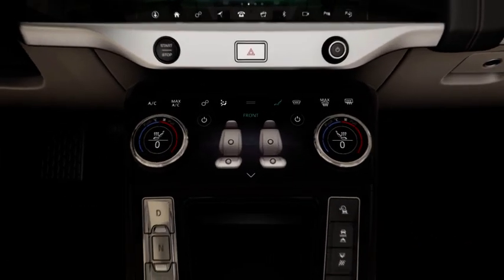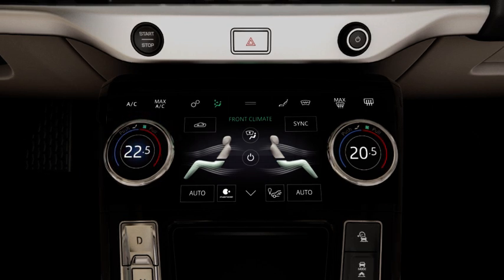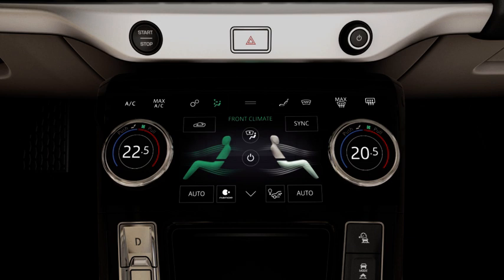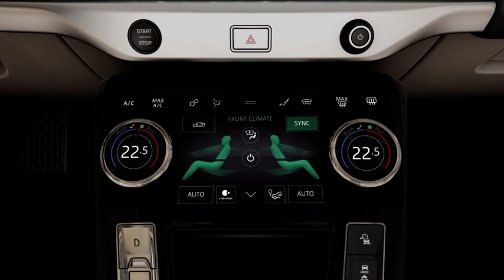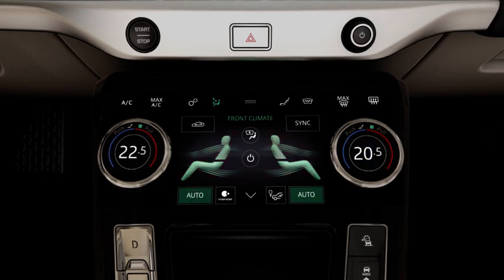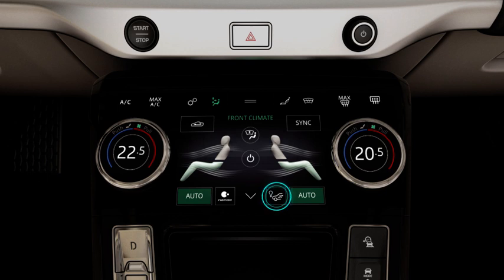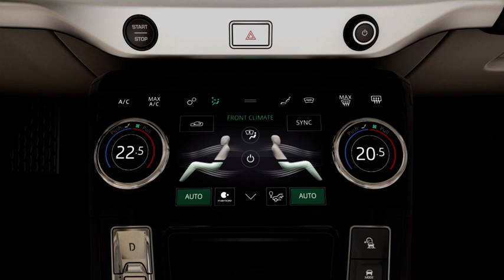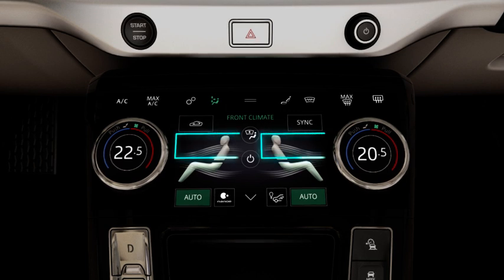Jaguar I-PACE 2019 | Touch Pro Duo Climate Control System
The vehicle allows you to individually adjust the climate in the car. Learn how to change the climate to your personal preferences.